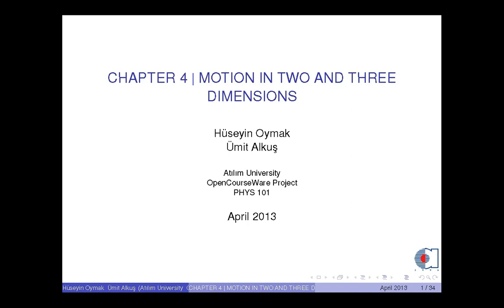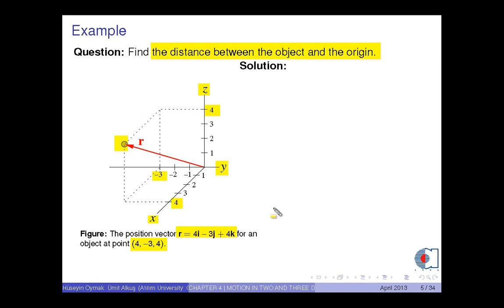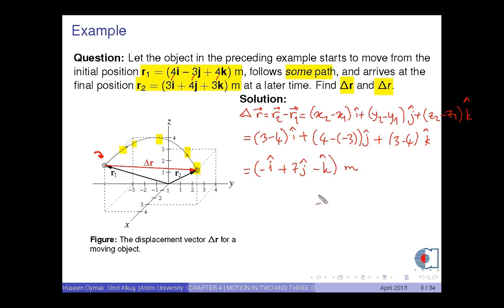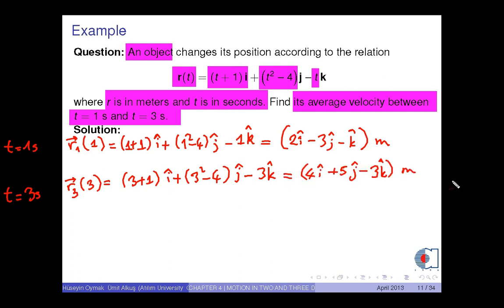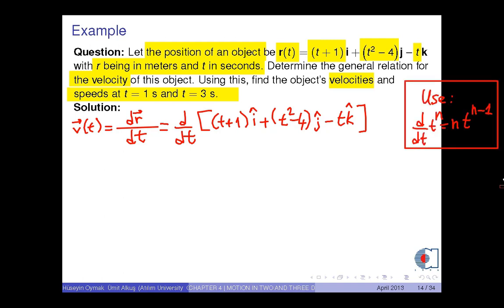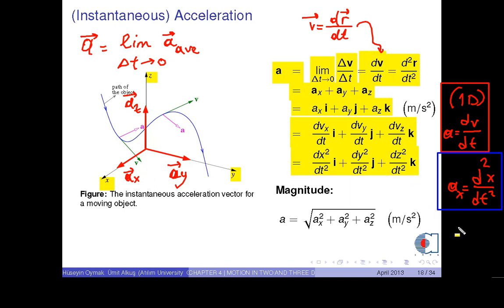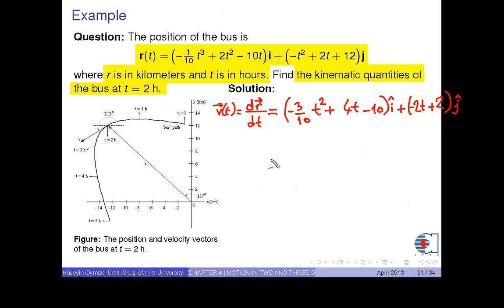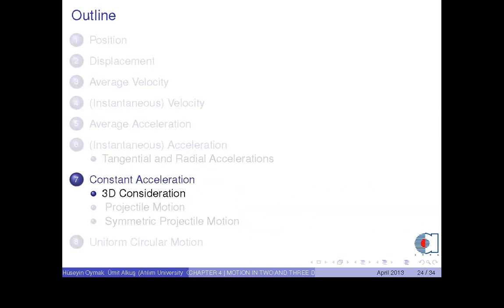Motion in Two and Three Dimensions - Part 1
Atılım Üniversitesi